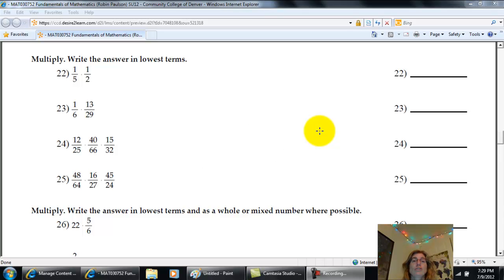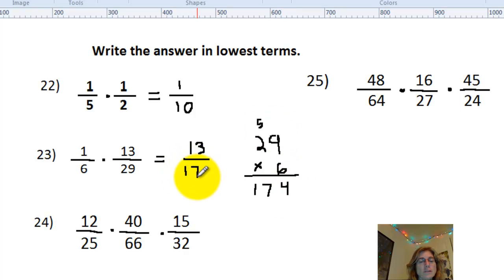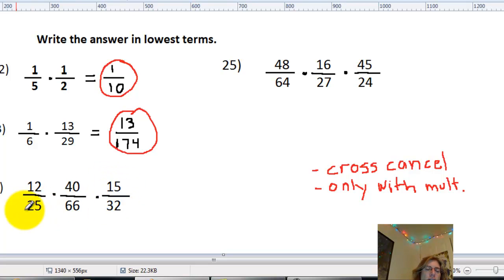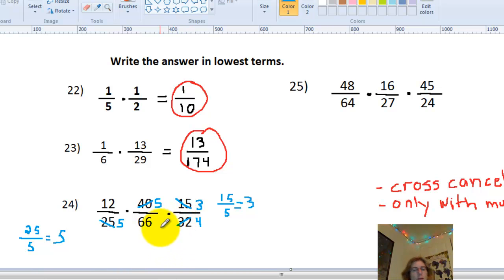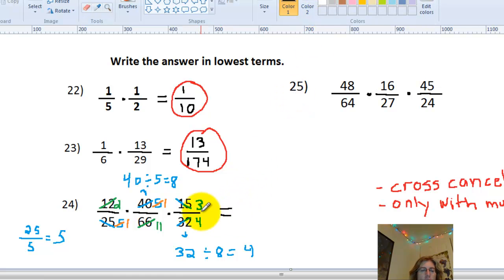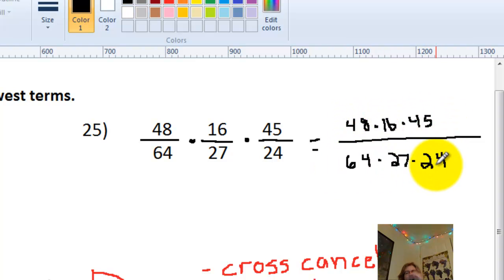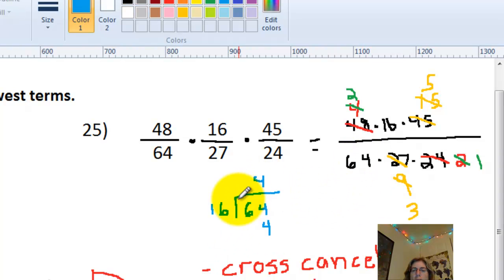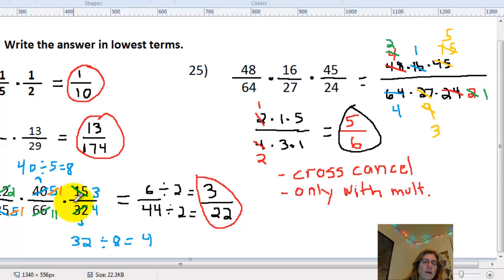Test #2 Review Problems 22, 23, 24, 25